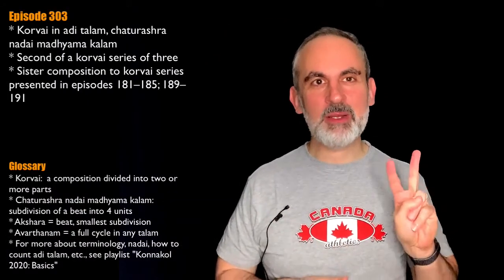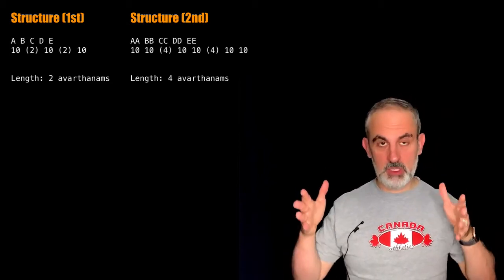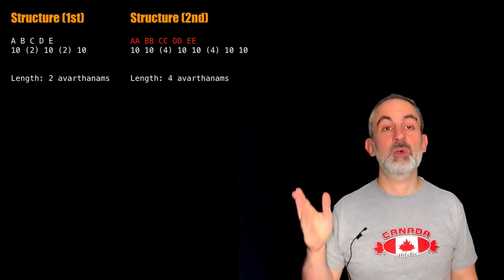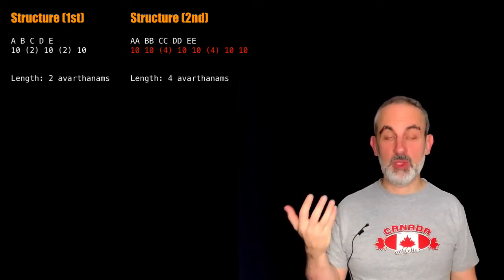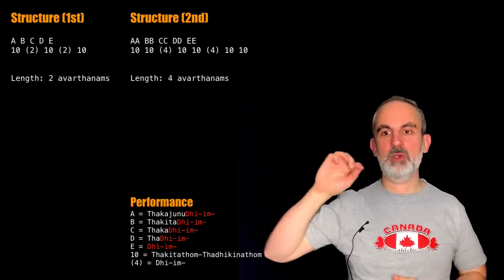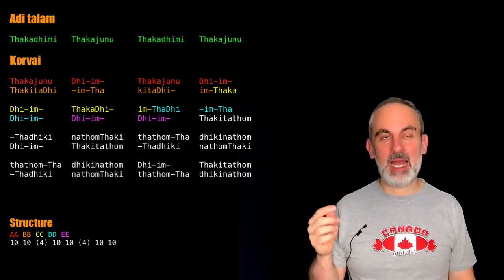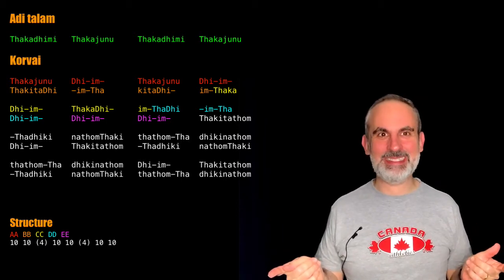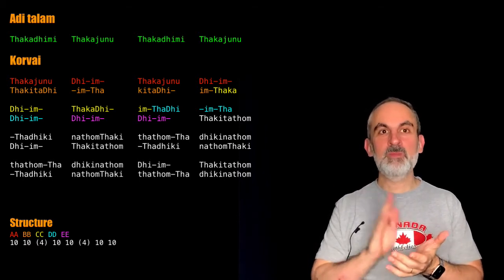Konnakol 2020 #303: Korvai series in adi talam (part 2 of 5)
Today I show you the second korvai in the series we started in episode 302, and I greet you in Northern Emberá 🇵🇦

This is the second in a 5-episode miniseries where we'll explore each korvai in the series, and then we'll practice them in two different nadai.

The structure of today's korvai is as follows:

AA BB CC DD EE
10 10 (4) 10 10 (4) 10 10

When you transform those letters into sollu (syllables), you get the following transcription:

Korvai

Thakajunu    Dhi-im-       Thakajunu    Dhi-im-
ThakitaDhi   -im-Tha       kitaDhi-     im-Thaka

Dhi-im-      ThakaDhi-     im-ThaDhi    -im-Tha
Dhi-im-      Dhi-im-       Dhi-im-      Thakitathom

-Thadhiki    nathomThaki   thathom-Tha  dhikinathom
Dhi-im-      Thakitathom   -Thadhiki    nathomThaki

In the video you will find a better transcription, so make sure you watch the video till the end.